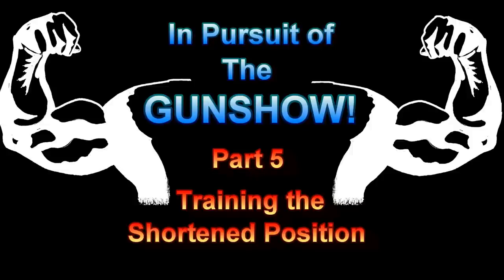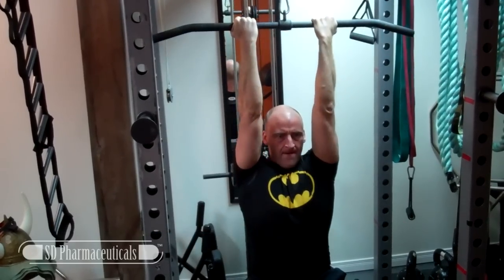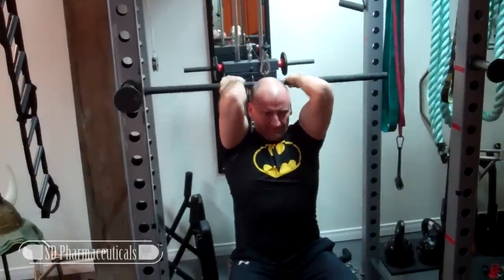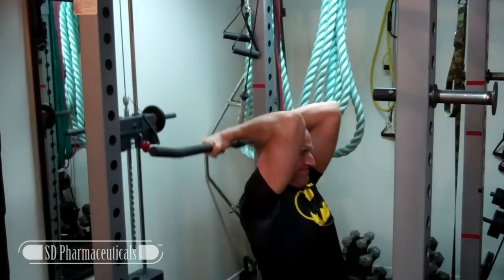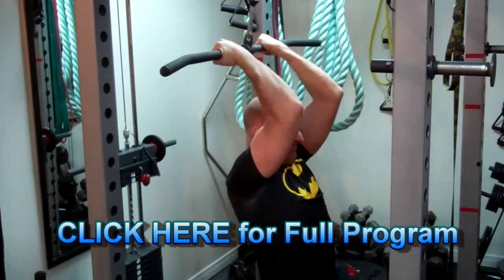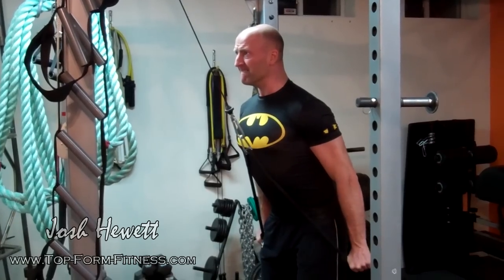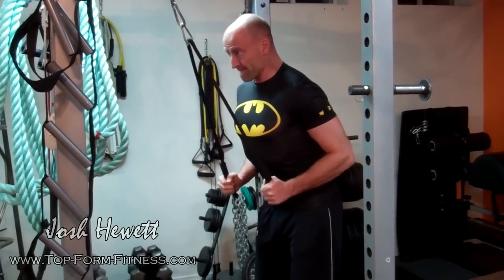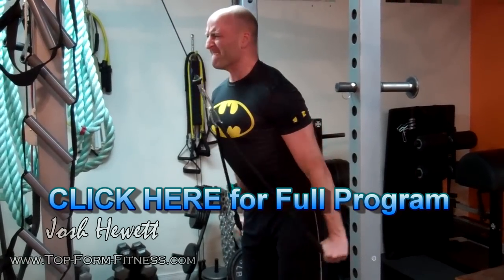Pursuit of the Gunshow #5 - Training the Shortened Position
Welcome back to another episode of my pursuit for bigger arms!

In this video I demonstrate a couple of arm exercises that target the bicep and triceps in their fully flexed / shortened positions. To learn why this is significant, check out my blog on Arm Training here:

Next time we'll look at exercises to train the heavy mid-range positions!